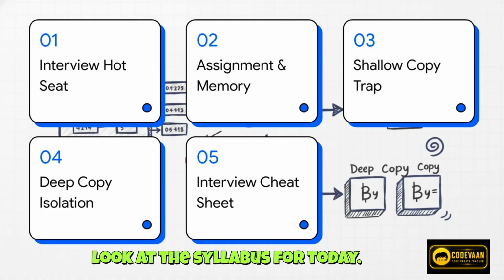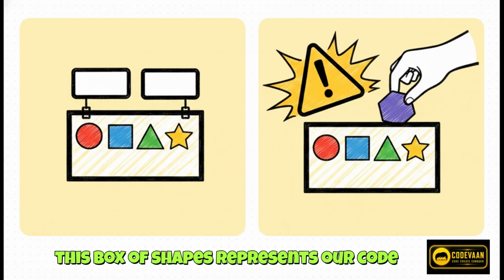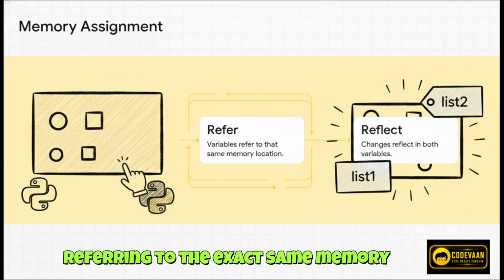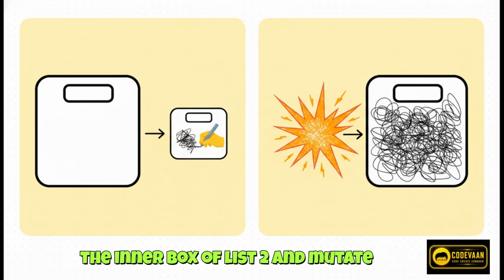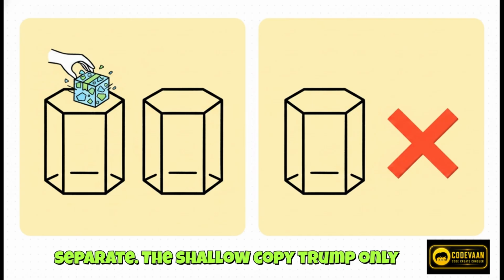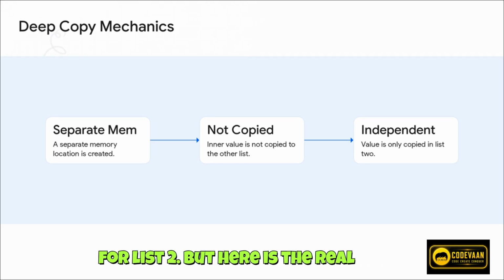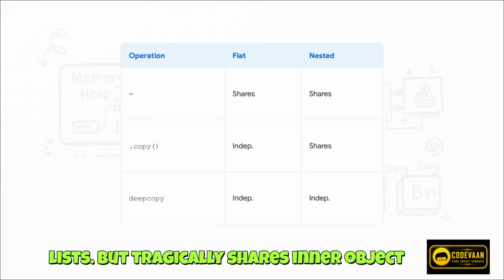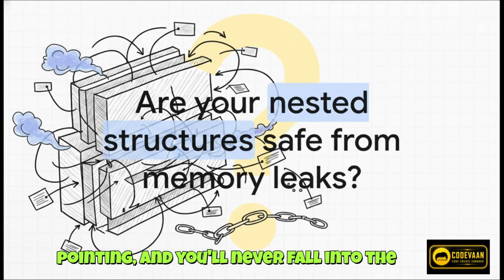99% of Python Developers Don't Understand This! | Deep Copy vs Shallow Copy Explained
🚨 Think you understand Python Lists and Objects? Think Again!
One of the most common mistakes Python developers make is confusing Shallow Copy and Deep Copy. This single concept can lead to unexpected bugs, data corruption, and failed interview questions if you don't fully understand how Python handles object references in memory.

In this video, you'll learn:

✅ What is Shallow Copy in Python
✅ What is Deep Copy in Python
✅ How Python stores objects in memory
✅ Real-world examples and use cases
✅ Memory visualization diagrams
✅ Best practices for working with nested lists and dictionaries

By the end of this tutorial, you'll be able to confidently explain and use Deep Copy and Shallow Copy in your projects and technical interviews.

🔥 Whether you're a Python beginner, an experienced developer, or preparing for coding interviews, this video is for you!
💬 Challenge for You:

What will be the output of this code?

python code snippet -

b = a.copy()

b[0][0] = 100
print(a)

Drop your answer in the comments before watching the full explanation! 👇
🚀 If you found this video helpful:

🔥 Follow CodeVaan for More Content

Python Tutorials
FastAPI Projects
AI & Automation
MCP Tutorials
Interview Preparation
Coding Cheat Sheets
Developer Productivity